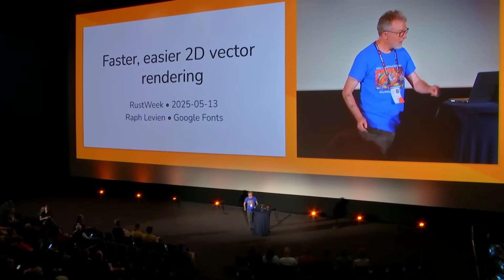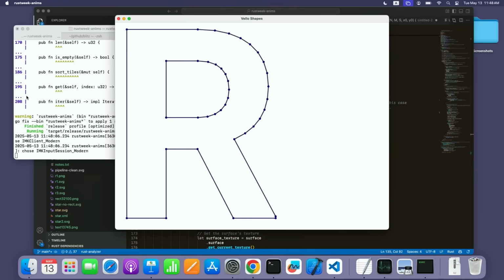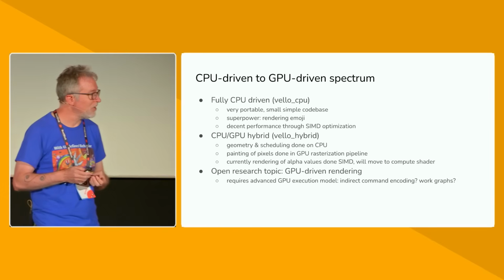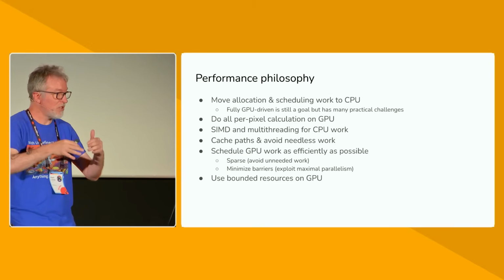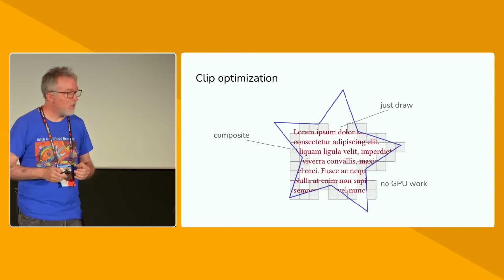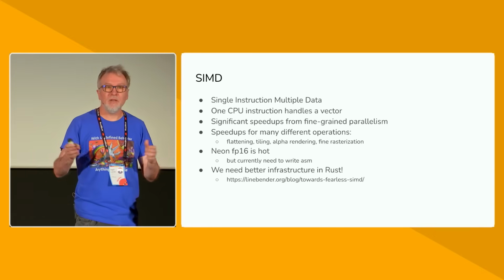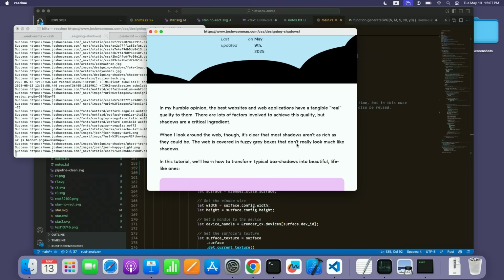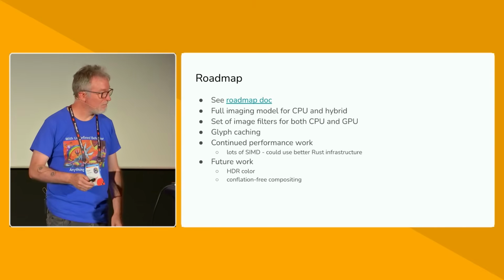Faster, easier 2D vector rendering - Raph Levien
This talk presents new work on high performance vector path and text rendering, to make it not only fast but easier to integrate with other code. Multiple modes are supported, including CPU, GPU, and hybrid. At the heart is a new efficient representation of rendered paths: sparse strips.